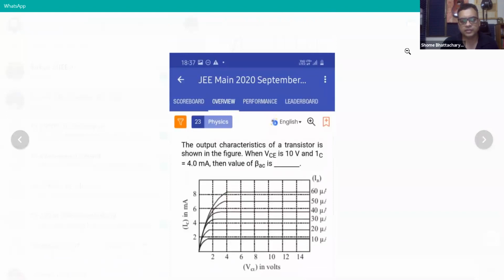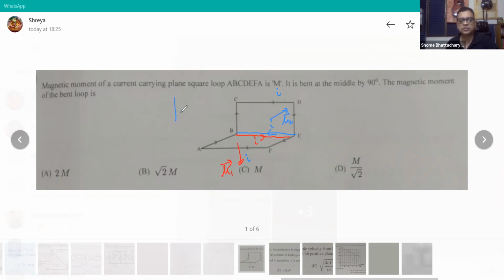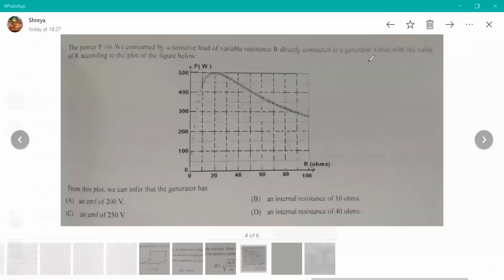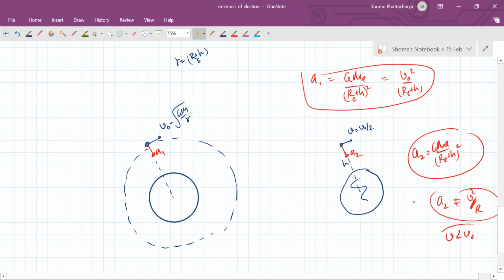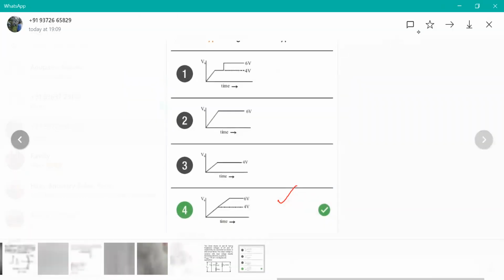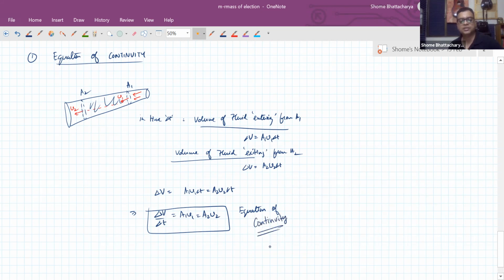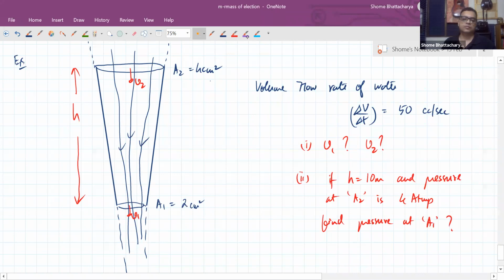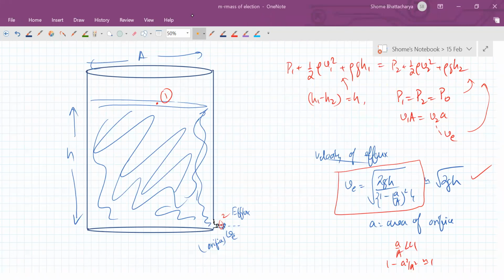Fluid mechanics,Revision and Doubts,12th,Date-15-02-2021,By-Shome Bhattacharya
Revision and Doubt clearing on Fluid Mechanics!